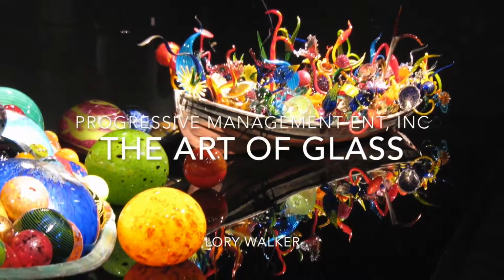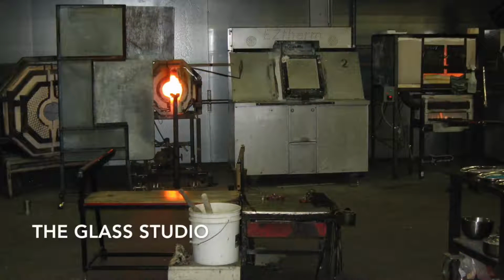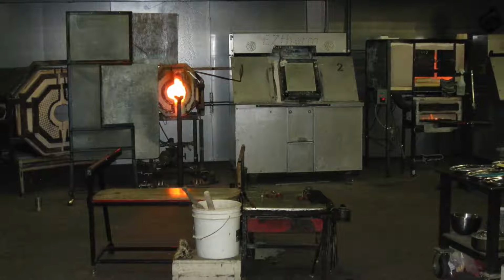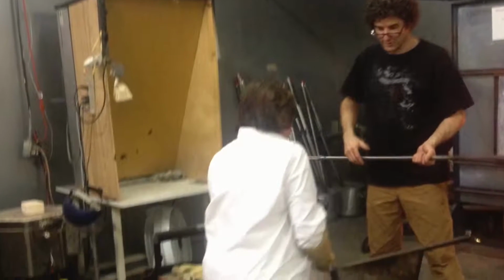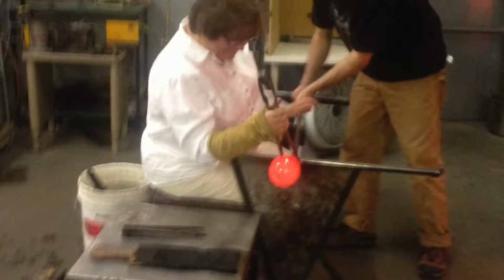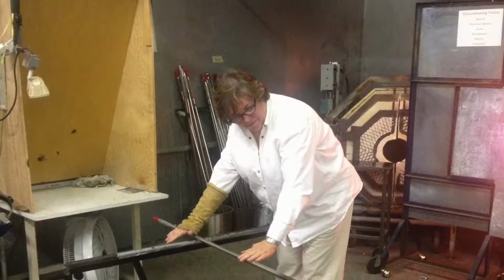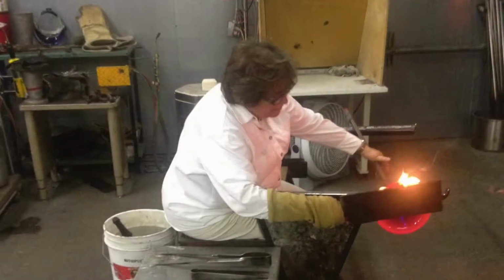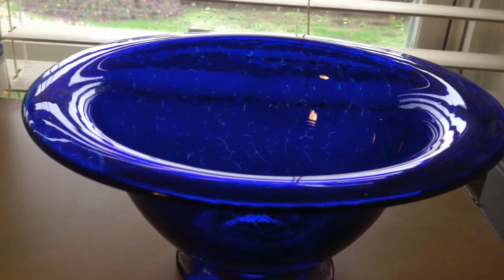The Art of Glass Blowing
From the first time I saw artist Dale Chihuly's incredible glass, I knew I had to try glassblowing.  BAGI in the San Francisco Bay Area offered classes and I signed up for the first of several very fulfilling adventures in manipulating molten glass!  Here are pictures of my first attempt at glassblowing and of the final product.  One of my pieces currently sits on my desk at Progressive Management Ent., Inc., as a paperweight, reminding me to do it again soon.